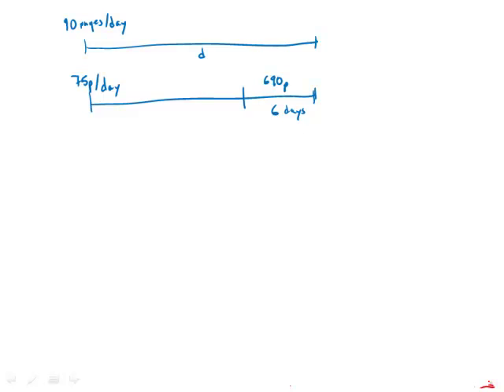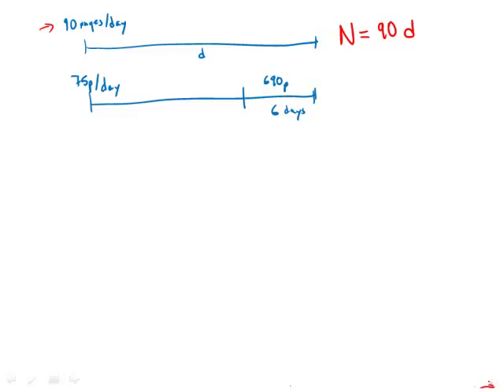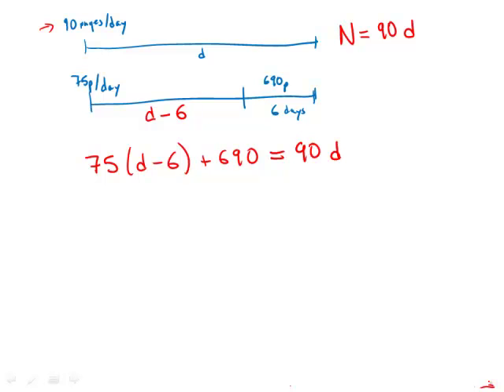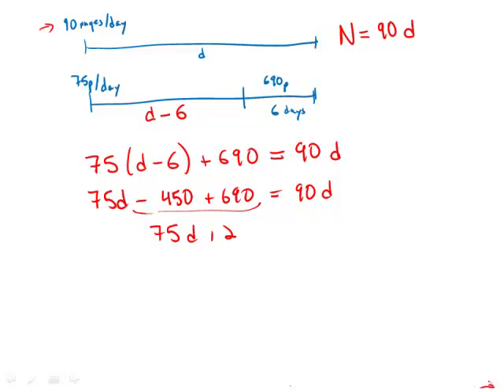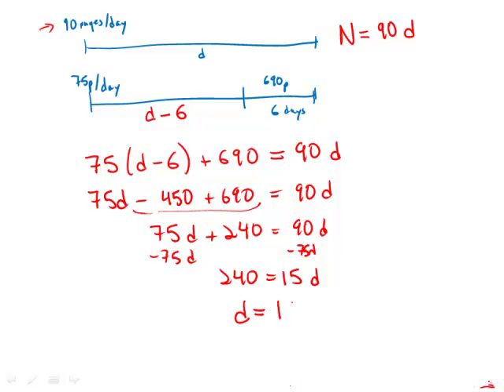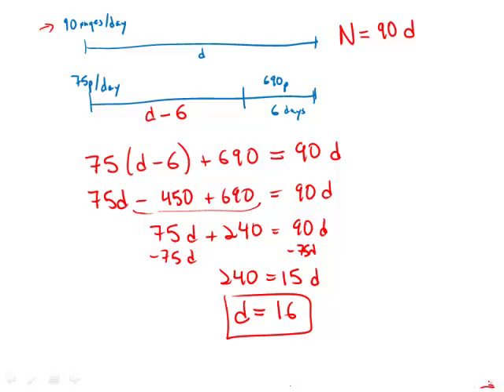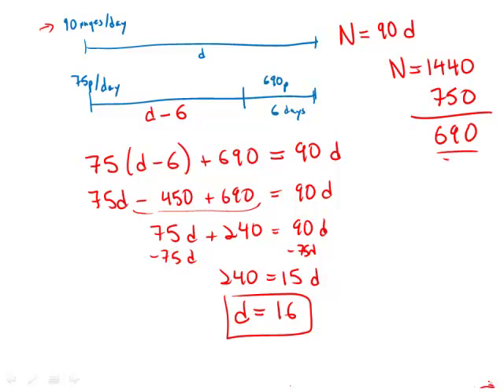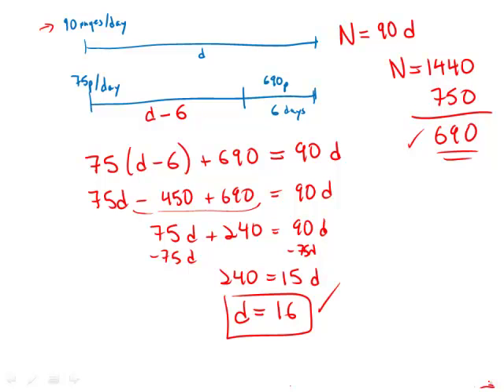GMAT Official Guide 13: Problem Solving 119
00:00 - Intro
00:28 - Setting up an equation
01:17 - Solving